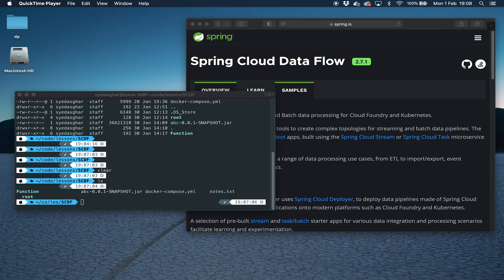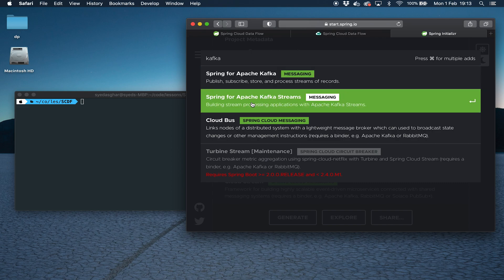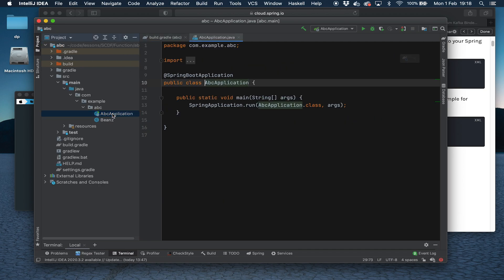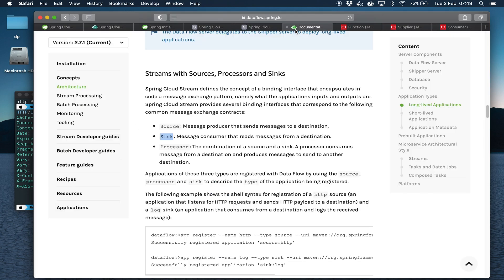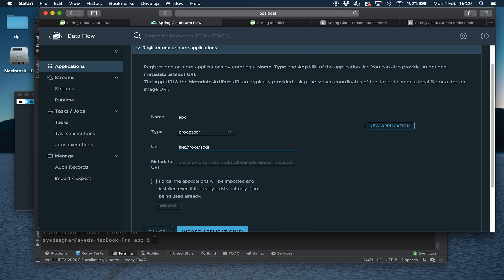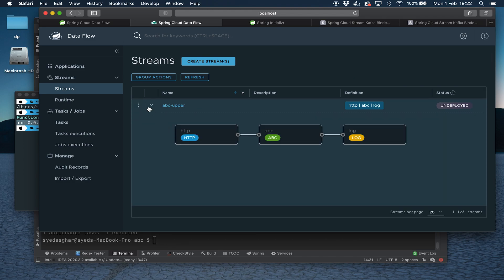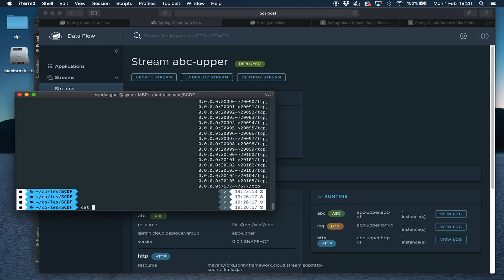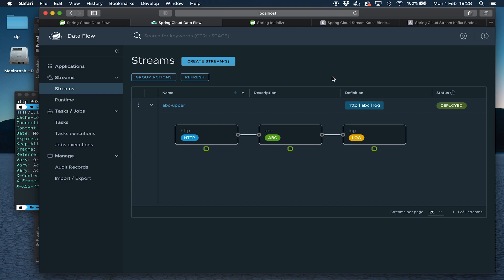Deploy a Function to Spring Cloud Data Flow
In this video, I will demo how to develop a Function and deploy this to Spring Cloud Data Flow running in docker backed by Kafka as the messaging middleware.